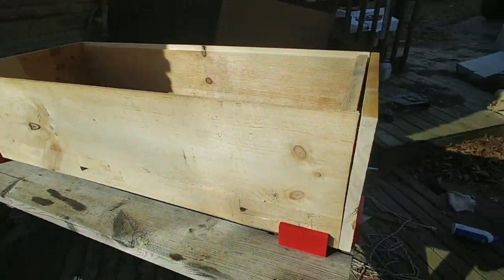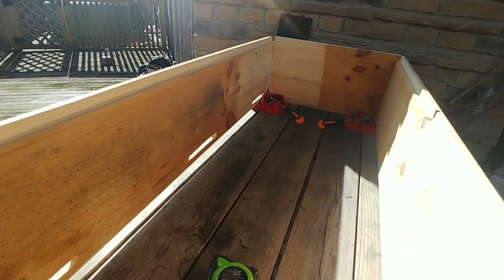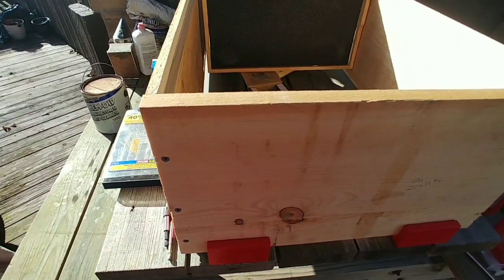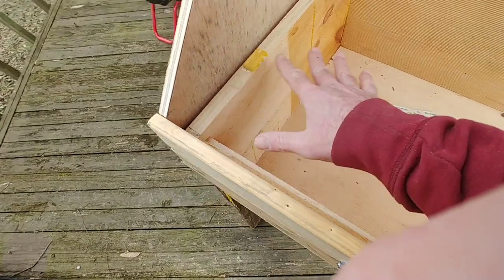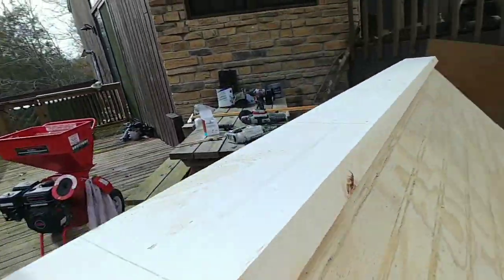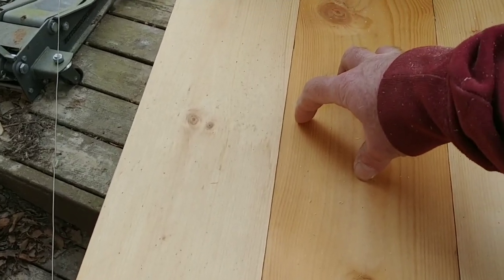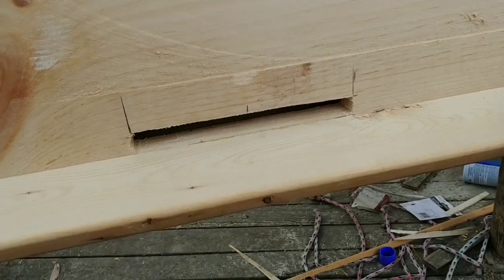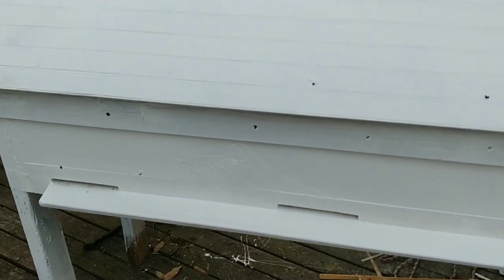built a langstroth long bee hive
In 2020 right before i got cancer and before the pandemic, i purchased all the materials to build and try 3 different styles of horizontal bee hive; langstroth long, layens, lazutin hives but i never got them built because I had to focus on fighting cancer instead. Anyways, all that material was taking up space in my building but during the pandemic when lumber prices got crazy i was like told everyone i would be a bajillionaire someday ... and for a while i was. But the bees are more important to me and i really need to get all that lumber out of my building so here we are. my take on a langstroth long bee hive I will bee adding to the apiary soon for the honeybees to try out. This is built different than about any i have seen because ... well, I don't follow what everybody else does and I kind of based the size on "what I typically use each year in northern kentucky on my langstroth hives". I went with true 1" rough cut unfinished lumber for extra insulation and did a few other things differently like the gable roof is taller with more overhang and the landing board is 3/4 length instead of 3 smaller ones. I also did the roof top sort of like my warre hives which allows ventilation while keeping blowing rain out. I pretty much had to make the plans up as i went because non standard lumber sizes and non-standard hive size but i knew what i wanted and what i needed to get to there from years of woodworking. Originally i was going to do a copper roof which would be cool for youtube likes but not really functional for the bees and may have caused the box to be too hot so i just did everything painted, simple and easy peasy just like warre hives. aka just like ME!